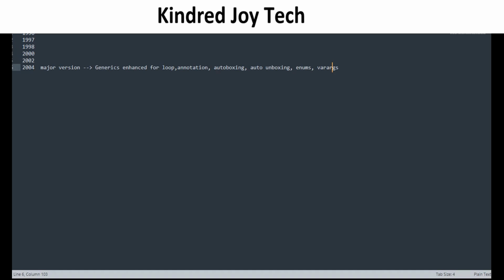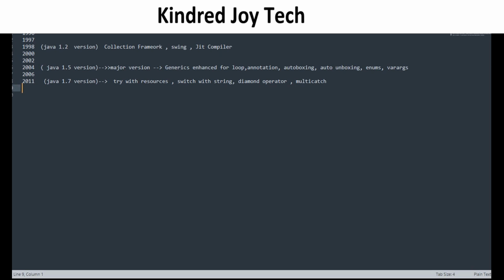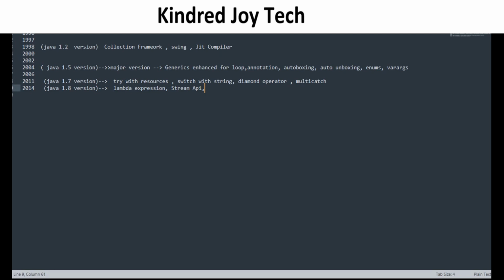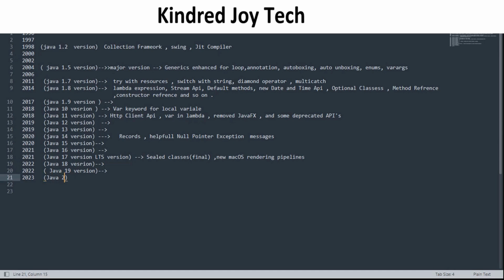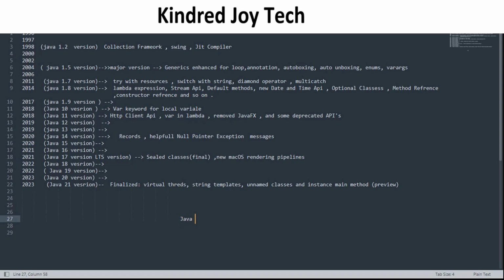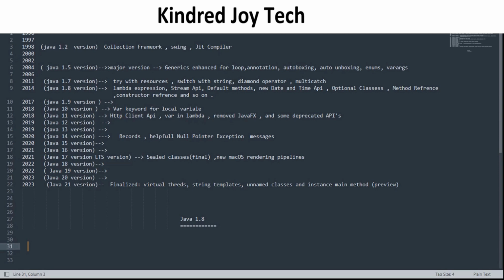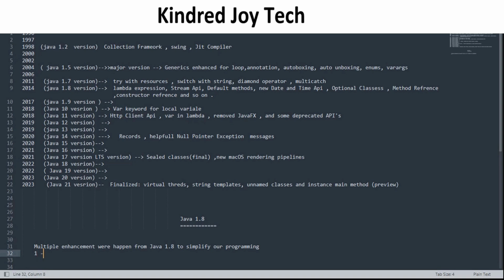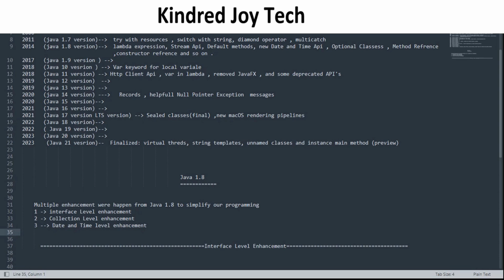java 8 explained in detail and simplified way.